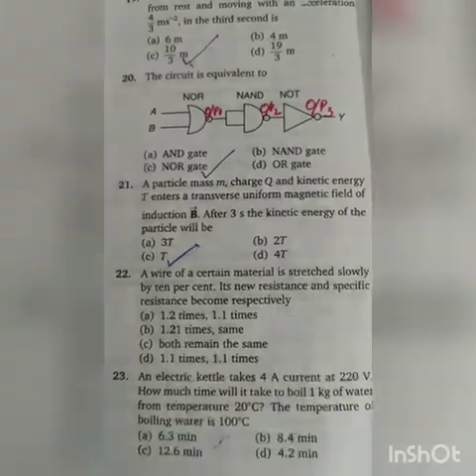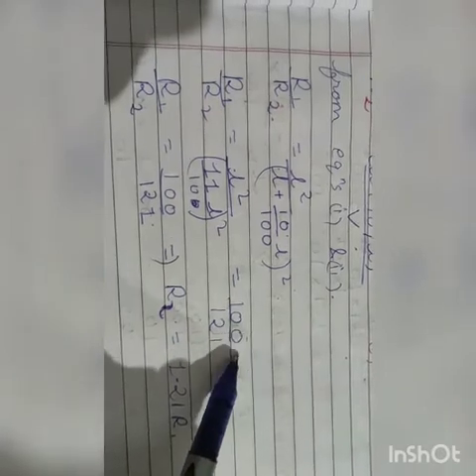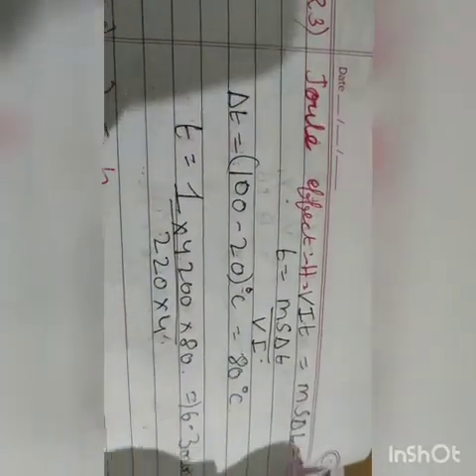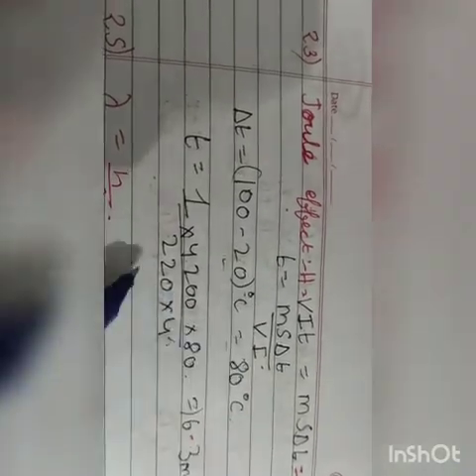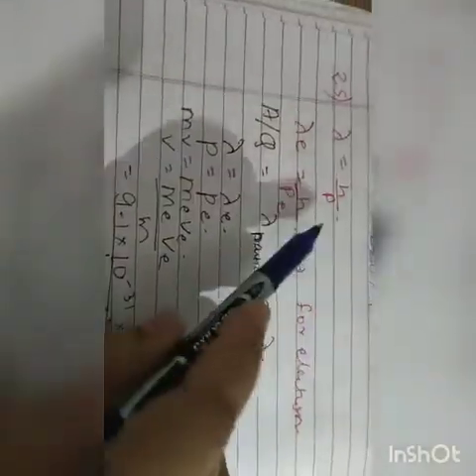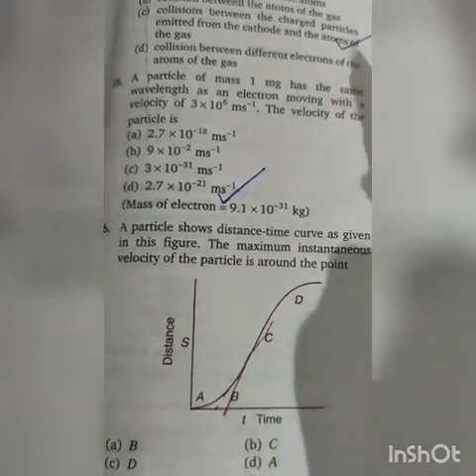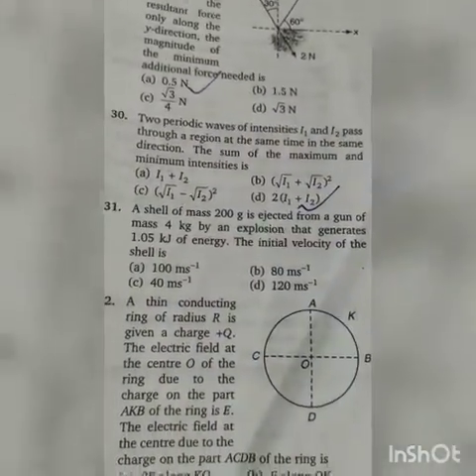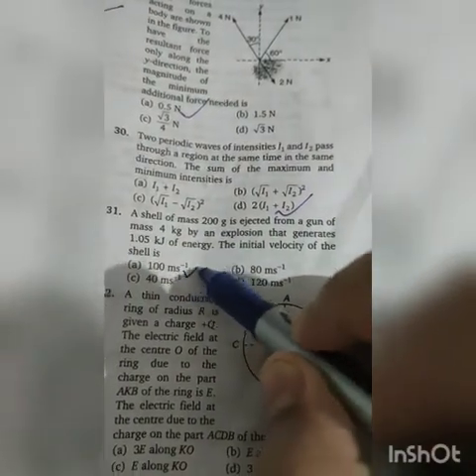Neet 2008 question paper screening physics part 4